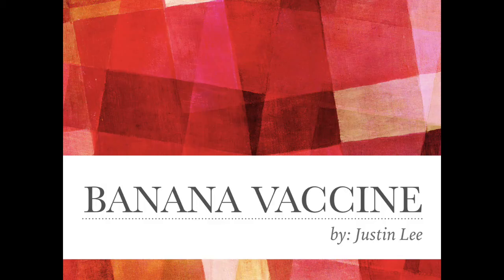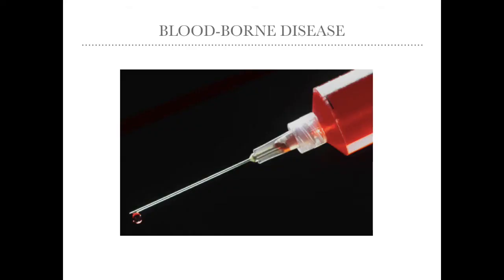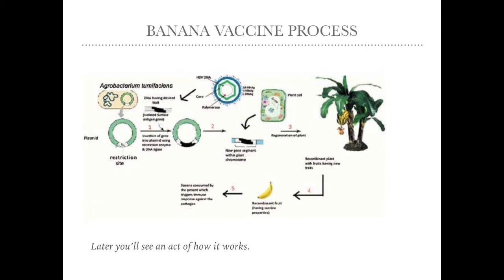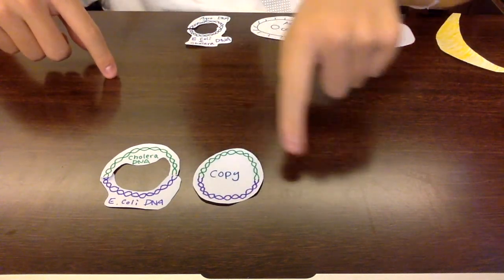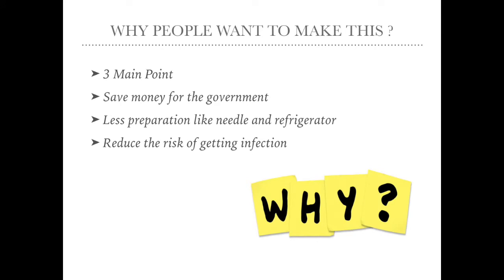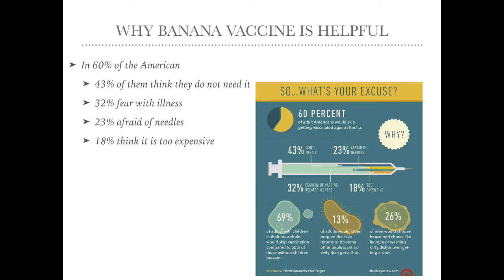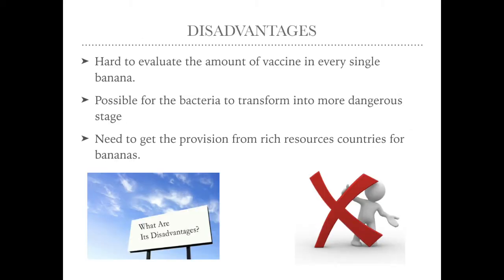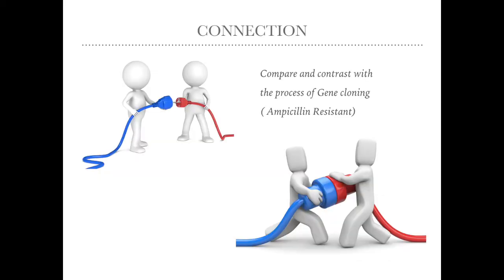Justin Lee Banana Vaccine video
after you watch this video, you will fully understand whats Banana vaccine !